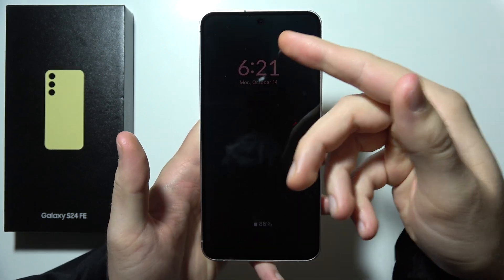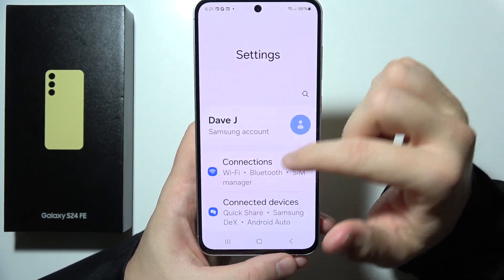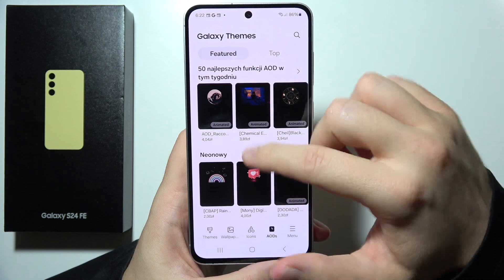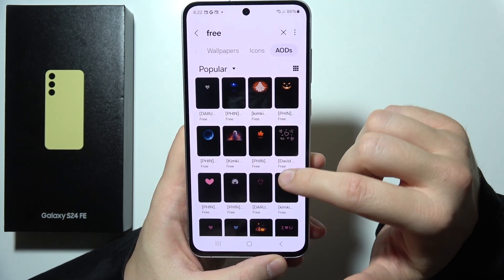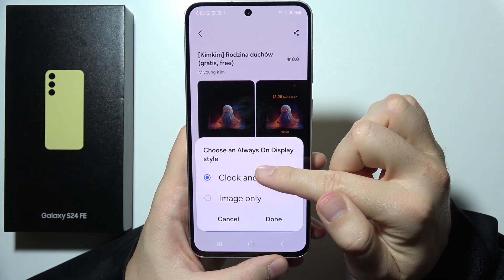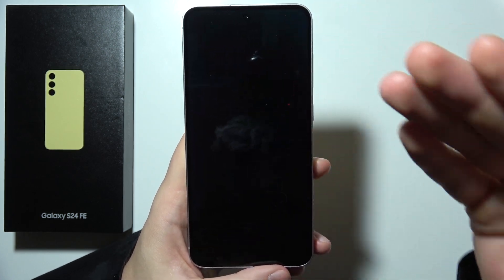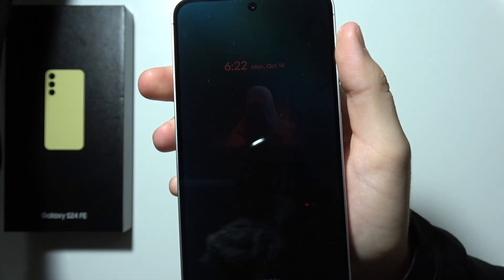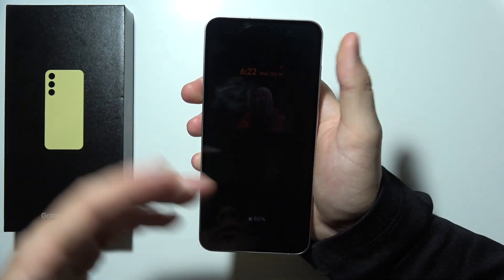Samsung S24 FE: How to Change Always On Display Theme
Interested in changing the Always On Display theme on your Samsung Galaxy S24 FE? In this video, we’ll show you how to customize the look of your Always On Display feature. You'll learn the steps to access the settings on the Samsung S24 FE, allowing you to select different themes and designs that suit your style. Follow along to personalize your Galaxy S24 FE and make it truly yours!